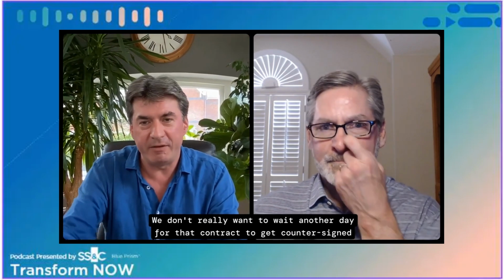Inside the M&A Virtual Data Room: Secure, Smart, and AI-Driven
In this episode, Brad Hairston talks with Richard Anstey, Head of Customer Experience & Automation at SS&C Intralinks, who explains how Enterprise AI is central to their inter-enterprise content management and collaboration platform as well as to how they operate internally.

Here’s what we talked with Richard about:
-The importance of the “virtual data room” to the M&A market
-Challenges in managing sensitive financial information
-How AI has extended the capabilities of Intralinks’ platform
-How Intralinks manages data security and privacy with regard to AI
-How the internal automation initiative has benefited Intralinks and its end customers
-AI’s biggest impact on the M&A deal process overall
-Observations on the global M&A outlook